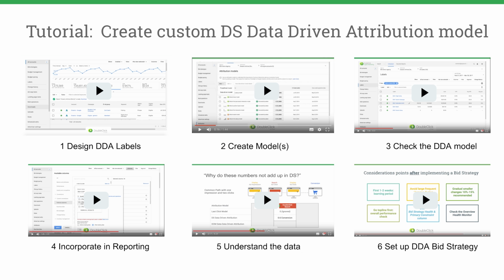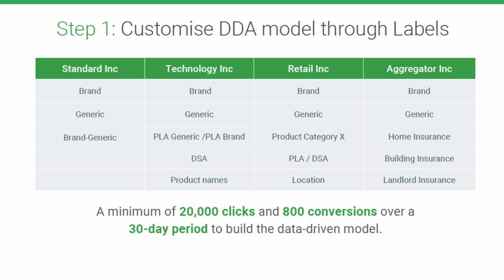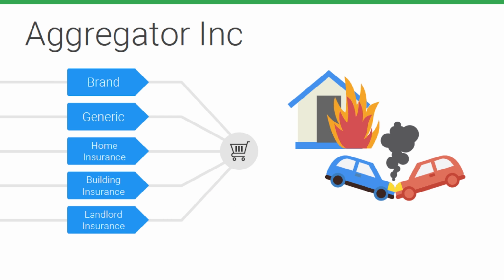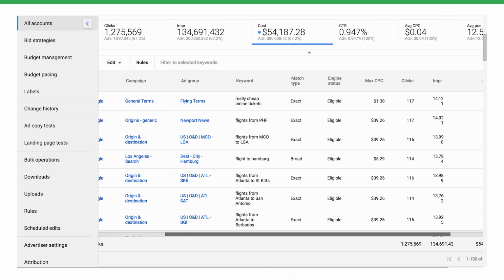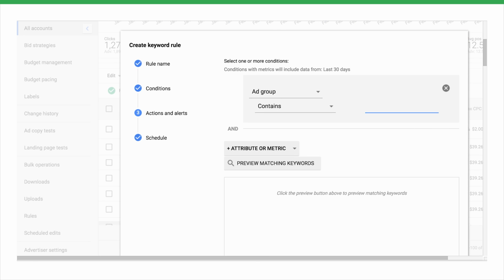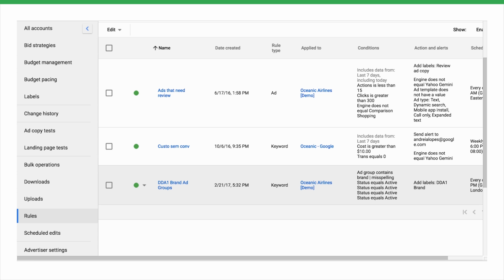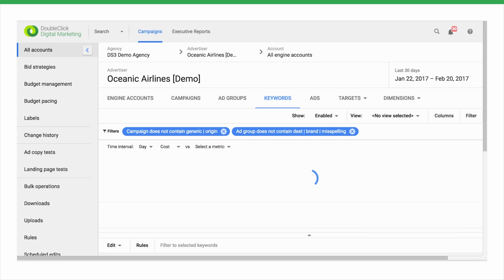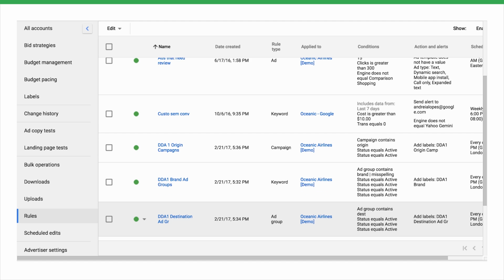V1 - Decide on Labels to customise your DoubleClick Search Data Driven Attribution model(s)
In this first video in a series of six we explain the role of labels in the DoubleClick Search data driven attribution model. We touch on best practices for label creation, label structures and label rules. Oceanic Airlines is used as a test case and we go through this demo account to show step by step instructions on how you go about setting up Data Driven attribution in DoubleClick Search. This stage is the most important one in the Data Driven attribution setup and investing eleven minutes in watching this video will help you get the most out of this exciting feature. If this is done well, the next step, creating your DDA